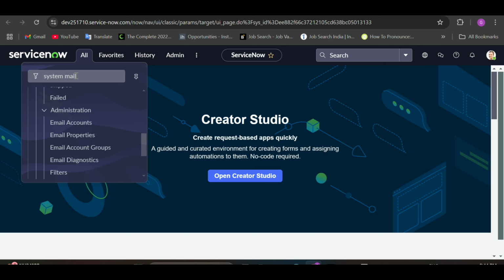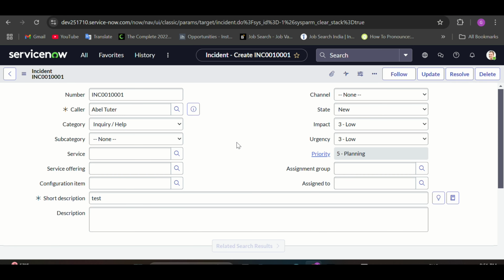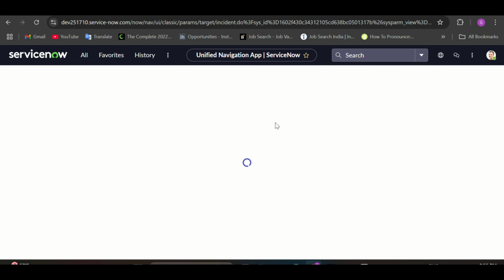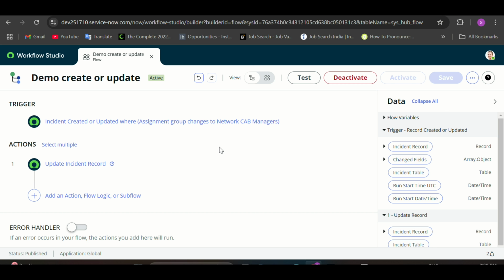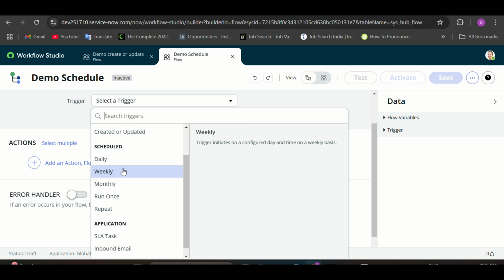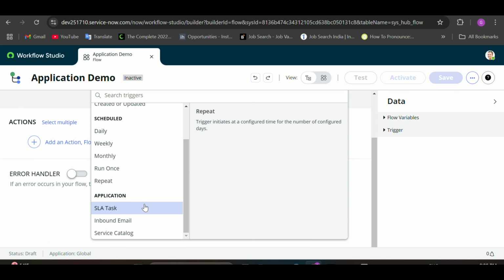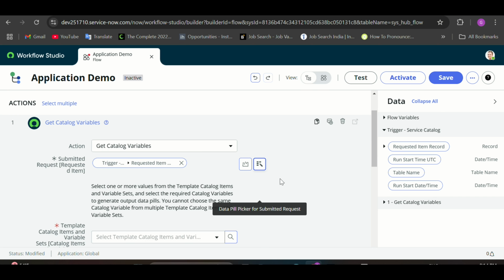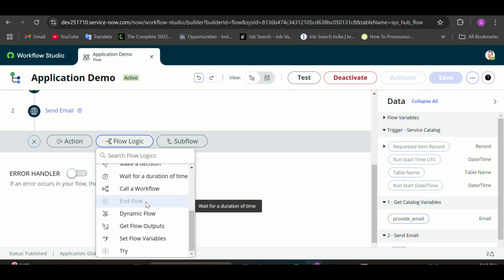Creating Flows With Different Triggers | Step-by-Step Training || Flow designer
Welcome to the ServiceNow Flow Designer Training

ServiceNow has positioned itself as a leading low-code platform. With one of its recent releases, the **Flow Designer** feature has revolutionized how developers and process owners approach automation and workflow development.

What is a Flow in ServiceNow?
A Flow is an automated process comprising a sequence of reusable actions, such as:
- Updating records
- Requesting approvals
- Creating tasks
- Sending notifications

### **What You'll Learn in This Video:
In this session, I’ll guide you through creating flows using different triggers, including:
✅ **Record-Based Triggers:**
   - Record is Created
   - Record is Updated
   - Record is Created or Updated

✅ **Scheduled Triggers:
   - Daily, Weekly, Monthly, Repeat

✅ **Advanced Flows:
   - Service Catalog Flow
   - Inbound Email Flow

3. How to find the total count of the related task of RITM/INC In Hindi ServiceNow Interview

ServiceNow developer
servicenow flow designer
servicenow flow designer approval example
servicenow flow designer service catalog
Flow designer
ServiceNow Flow designer
ServiceNow automation
Workflow automation
ServiceNow platform
ServiceNow integration
ServiceNow process automation
ServiceNow workflows
ServiceNow tutorial
ServiceNow developer
ServiceNow app development
ServiceNow automation tutorial
ServiceNow Flow designer tutorial
ServiceNow workflow automation
ServiceNow low-code platform
user criteria
servicenow catalog
servicenow service catalog
polaris servicenow
servicenow script
servicenow itsm
servicenow demo
service catalog activity in servicenow
service catalog
Whether you're a developer or a process owner, this training will help you unlock the full potential of Flow Designer.